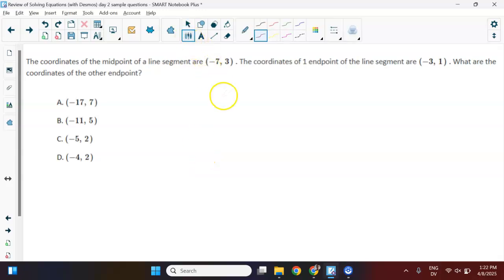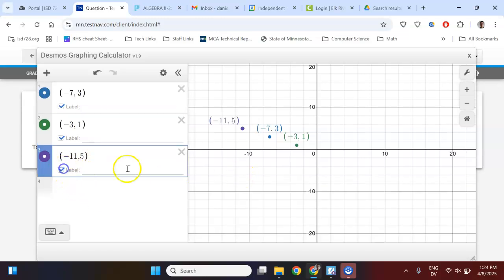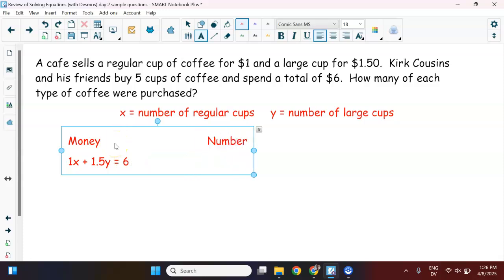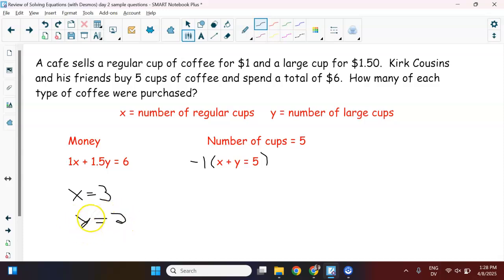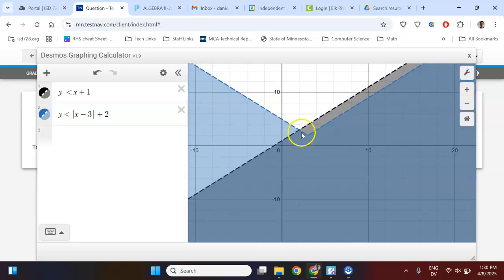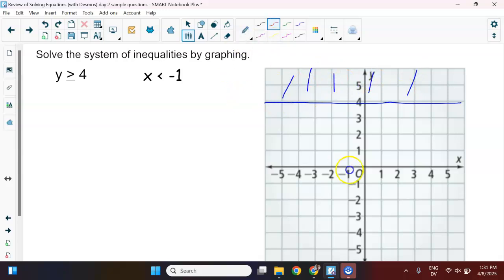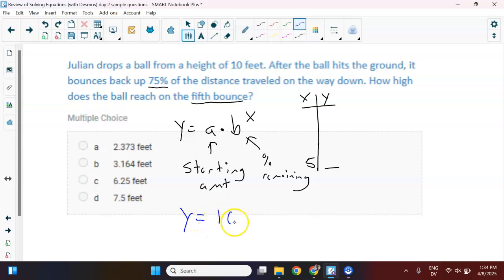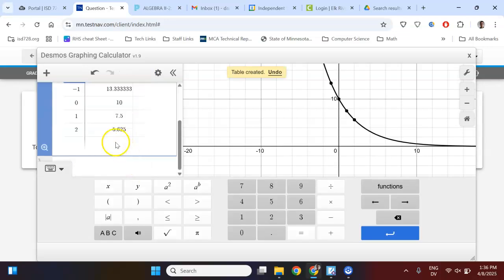Desmos and the MCA test part 2